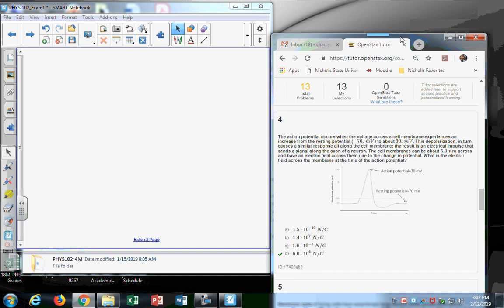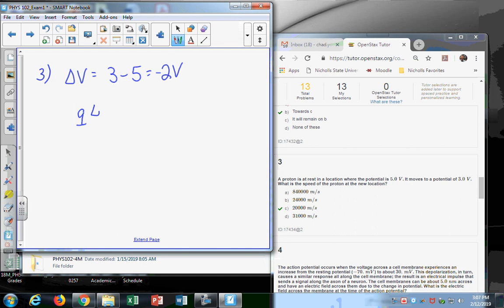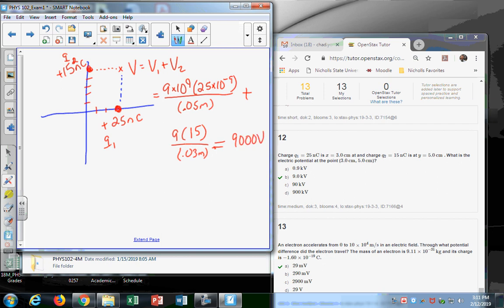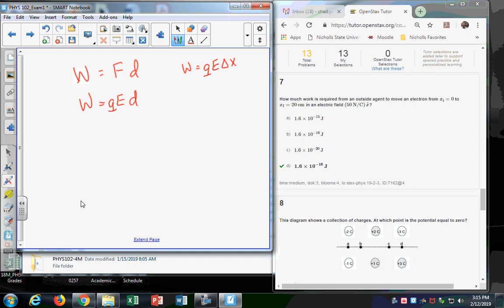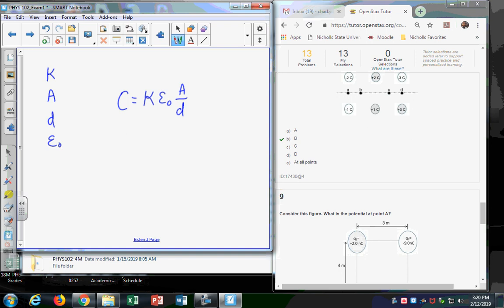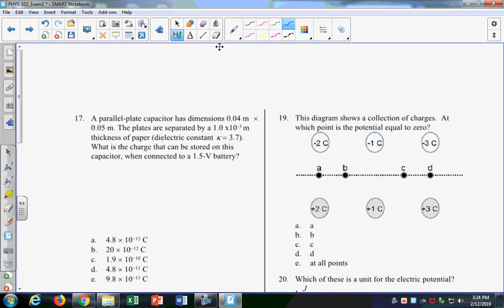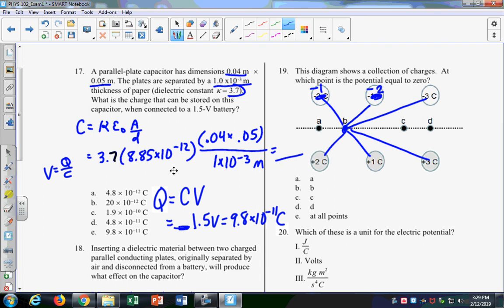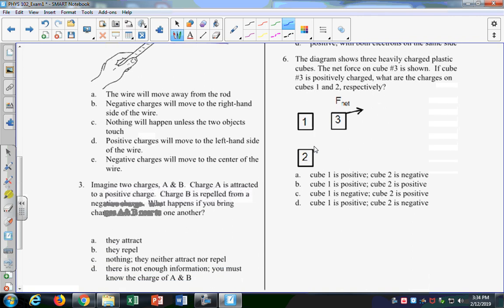phys102 help 2019 2 12